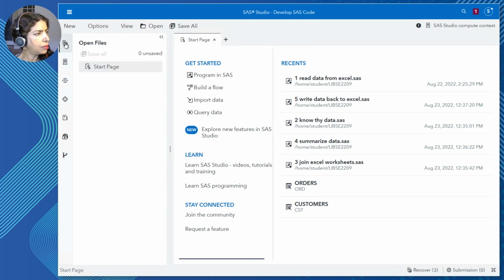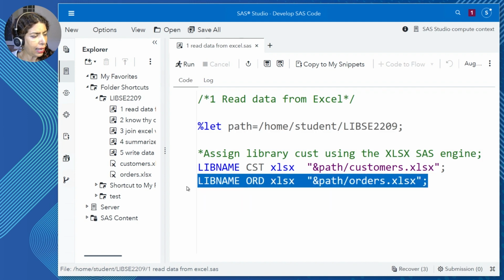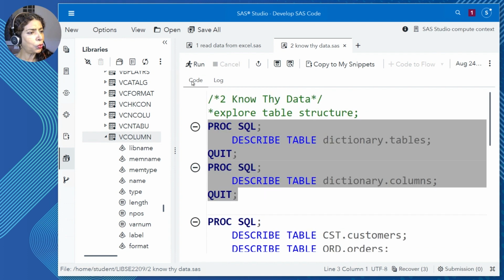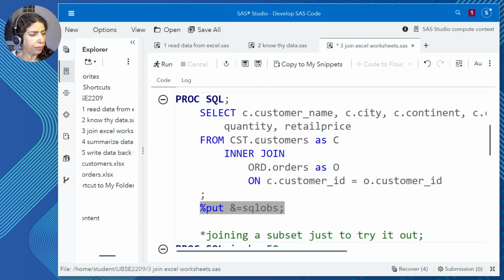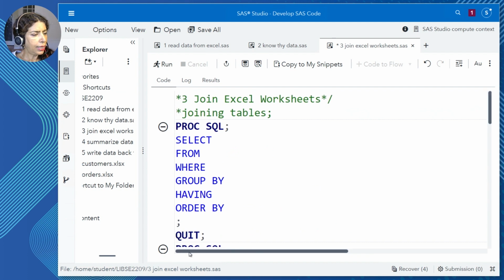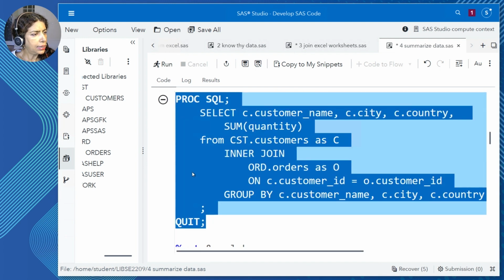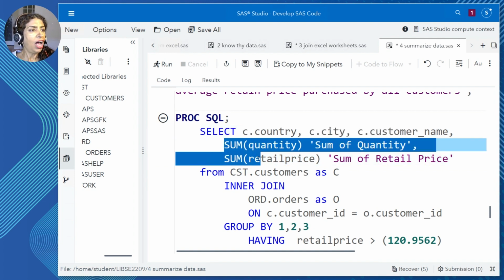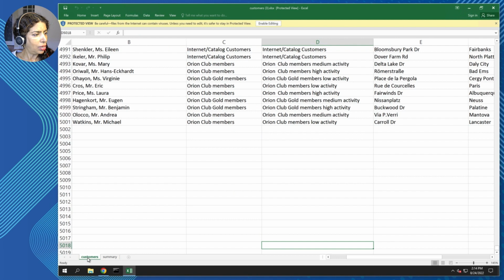Speaking to Microsoft Excel with PROC SQL in SAS Viya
Microsoft Excel, SQL and SAS are all equally loved for their unique strengths. Excel has been a go-to for a long time. Database workers live in SQL. SAS Viya is a cloud-enabled, in-memory analytics engine that provides quick, accurate, and reliable analytical insights. What would it be like to stay in the comfort of SAS while beckoning Excel in to join data using PROC SQL. If you have wondered how this is possible, then come to this session. Watch this incredible trio in action. You will learn to bring in data from Excel to SAS  Viya using SAS engines, join multiple Excel spreadsheets, summarize data within SAS Viya using PROC SQL, and send the results to Excel. And you do all these things within SAS. Charu will show you a great way to build a bridge between SAS coders and colleagues who never code. All levels welcome!